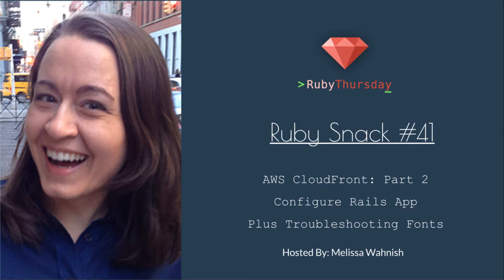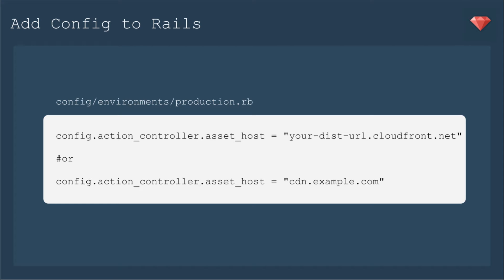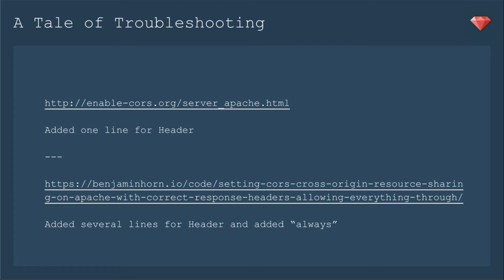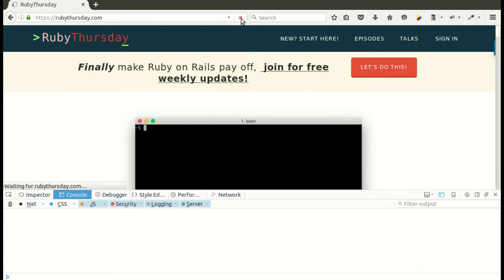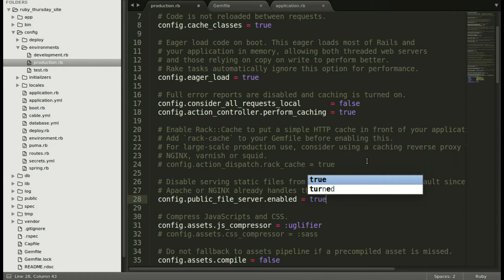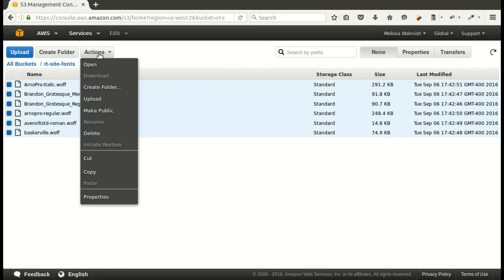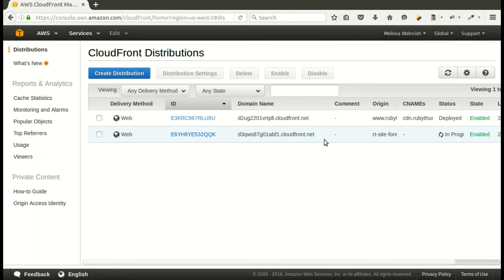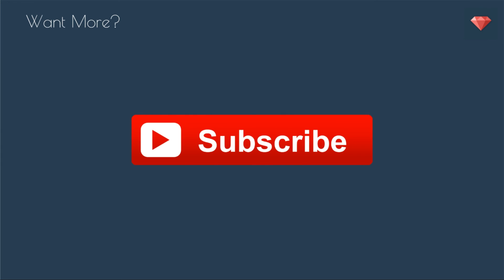RubySnack #41: AWS CloudFront Part 2: Configure Rails App Plus Troubleshooting Fonts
If you don't have any custom fonts or icons, then then next step to setting up CloudFront in your app is pretty simple.